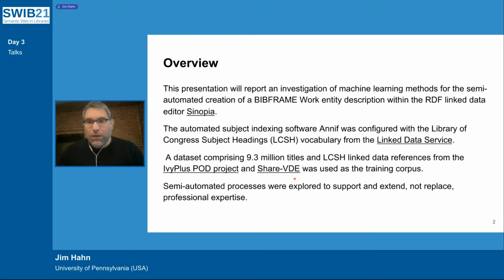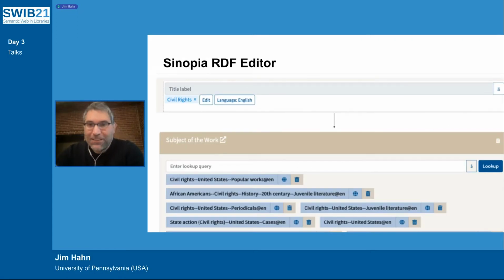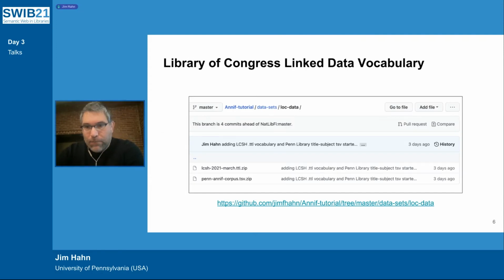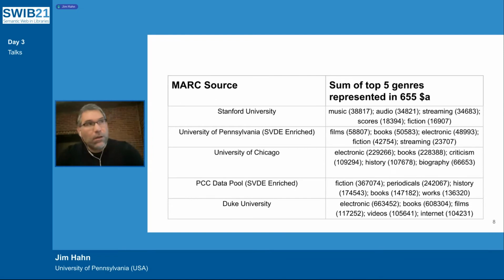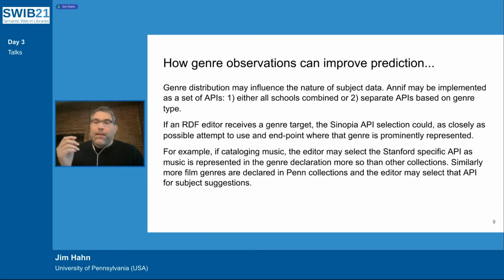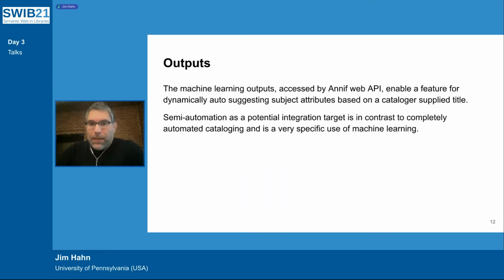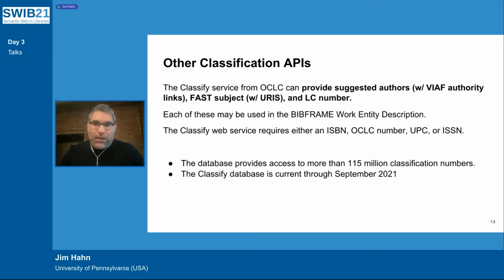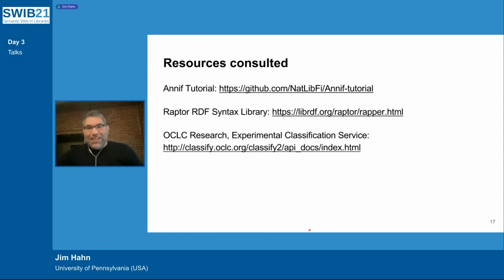Semi-automated methods for BIBFRAME work entity description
Jim Hahn
University of Pennsylvania, United States of America

Abstract

Describing library resources with the BIBFRAME vocabulary and its core entities of Work, Instance, and Item is a resource intensive process. Cataloging in linked data RDF editors with BIBFRAME involves careful selection of, and referencing to, external authority entities. Creating external authoritative links is essential to produce an accurate context while describing the BIBFRAME Work entity in an RDF editor.
This presentation will report an investigation of machine learning methods for the semi-automated creation of a BIBFRAME Work entity description within the RDF linked data editor Sinopia. The automated subject indexing software Annif was configured with the Library of Congress Subject Headings (LCSH) vocabulary from the Linked Data Service. A dataset comprising 9.3 million titles and LCSH linked data references from the IvyPlus POD project was used as the training corpus. POD is a data aggregation project involving member institutions of the IvyPlus Library Confederation and contains over seventy million MARC21 records, nearly 40 million of which are unique to the corpus.
The machine learning outputs, accessed by Annif web API, enable a feature for dynamically auto suggesting subject attributes based on a cataloger supplied title. This method of research and development is foregrounded with considerations for ethical use of semi-automated subject description. Semi-automation as a potential integration target is in contrast to completely automated cataloging and is a very specific use of machine learning. In this work automation was used as a way to support, not replace, professional expertise.